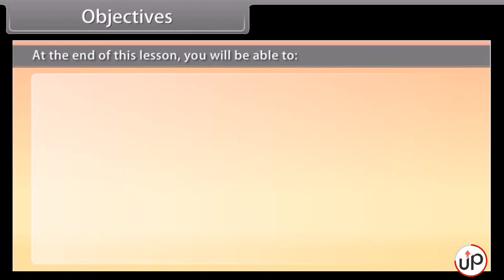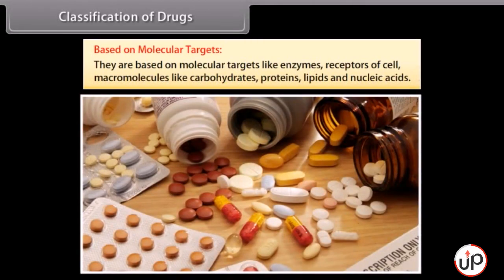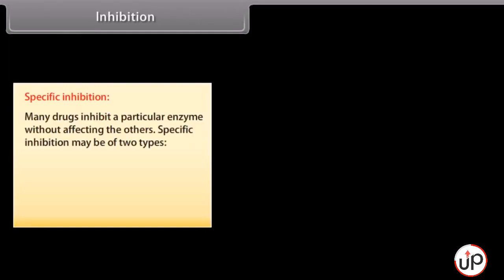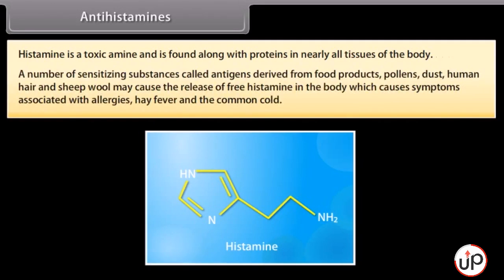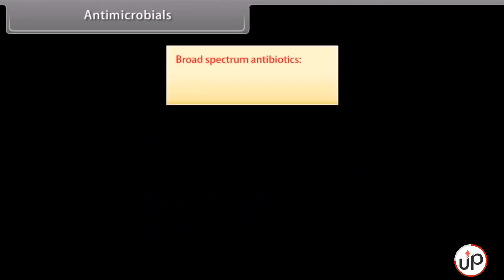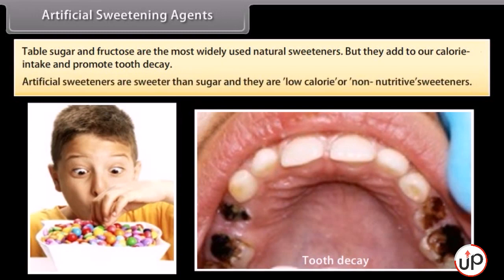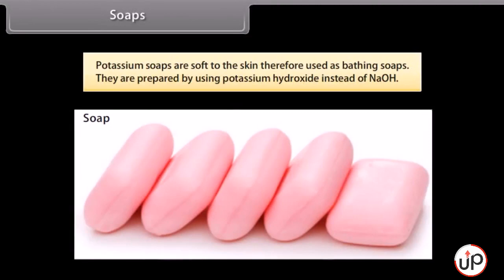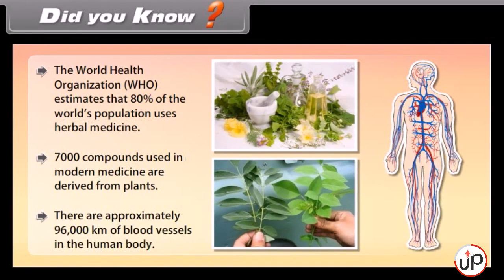Chemistry in Everyday Life | Class-12 | Chapter-16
In this class-12 Chemistry In Everyday Life, we are going to be discussing different concepts related to chemistry in everyday life. We will be discussing topics such as: water, air, earth, rocks and metals. We will also be doing experiments on these topics.